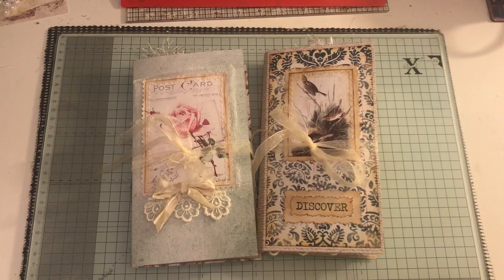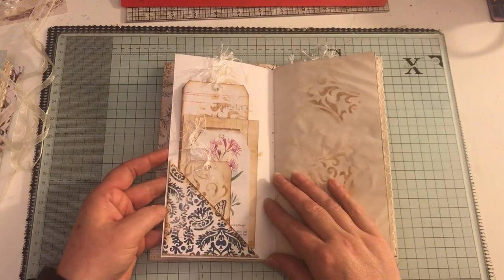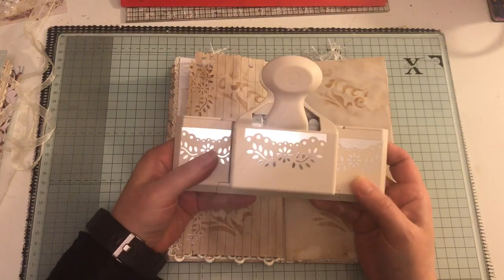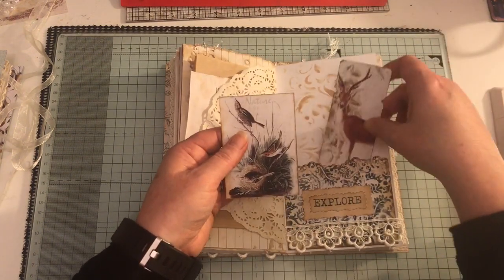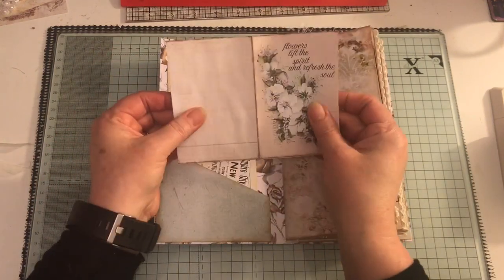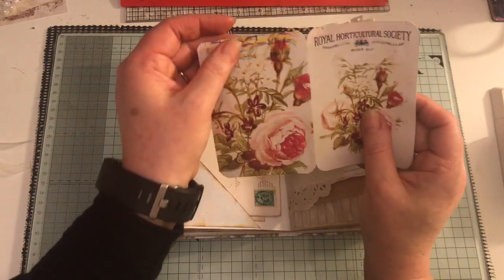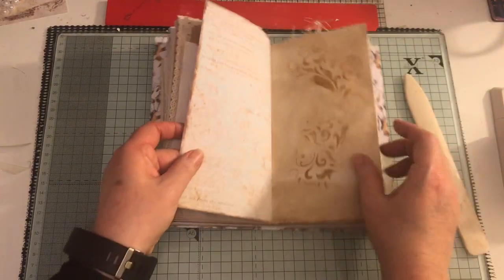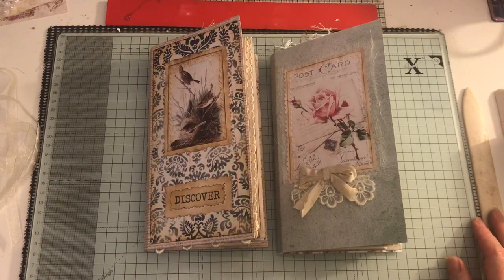2 Travelers Notebook inserts junk journal style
2 TN inserts nature themed & shabby vintage themed
both are for sale on my Etsy shop